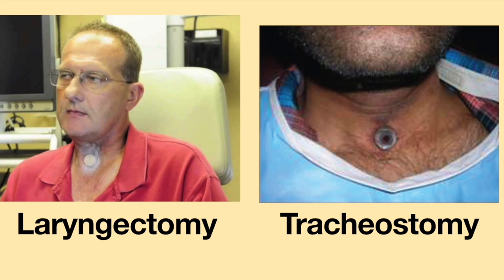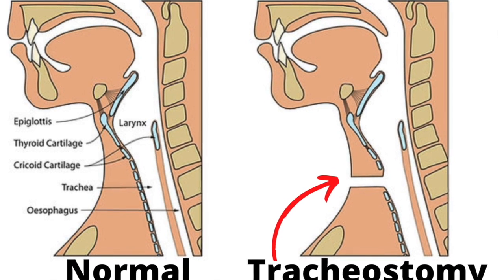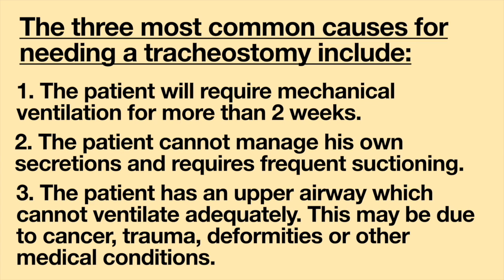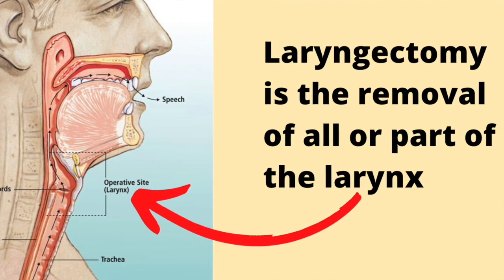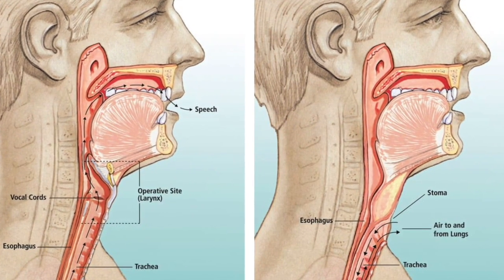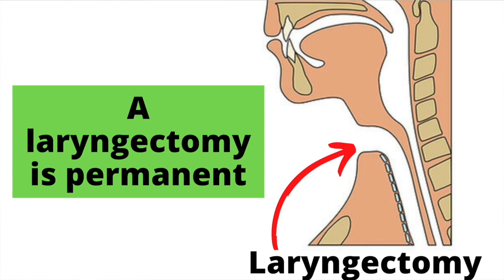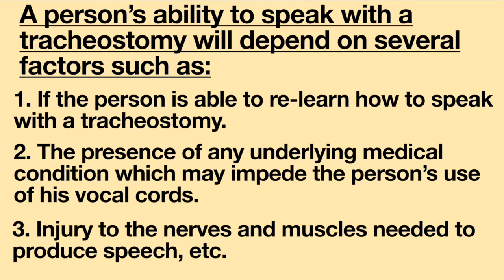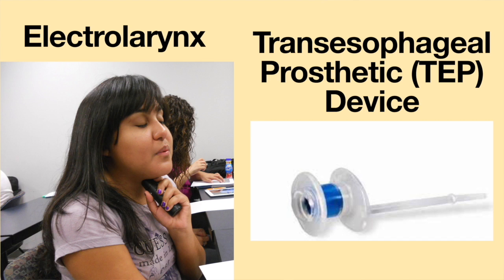Laryngectomy Versus Tracheostomy. What is the Difference? Life with a Vent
Tracheostomies and laryngectomies are two procedures which create an opening in the neck. Looking at a person, it may be hard to know if a person has a tracheostomy or laryngectomy. However, there are key distinctions between these two procedures. Join me this week as I discuss the differences between tracheostomies and laryngectomies.